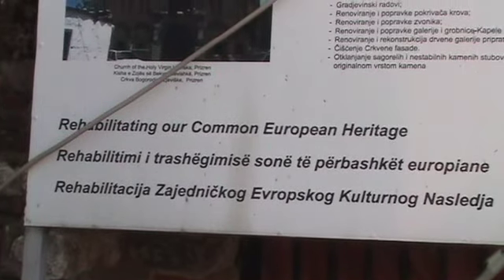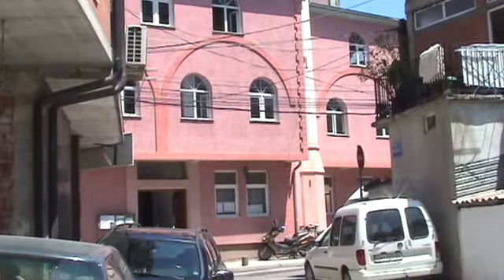124 BUL: Prizren 6: Ilijaz Kuka MOSQ, Holy Friday CHR fresco restore SD 480p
00:00 INTRO * Ilijaz Kuka Mosque
00:50 ***Church of Holy Friday
03:31 *** fresco restoration
10:30 Jeni Mahalla Mosque